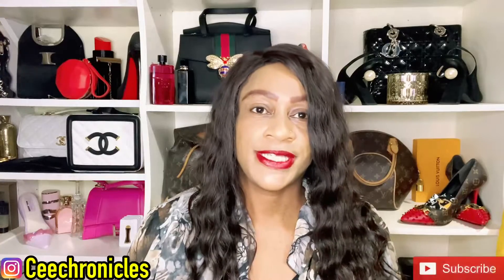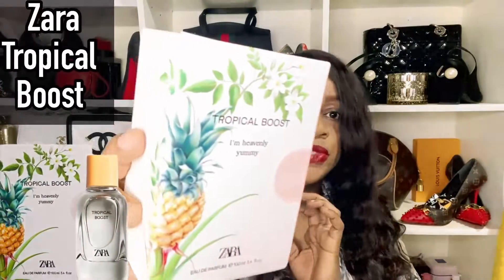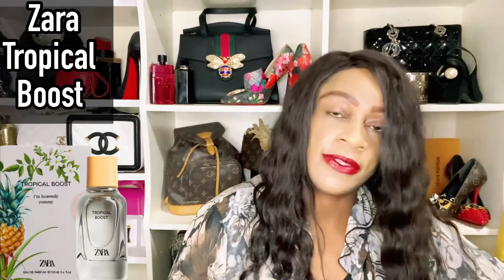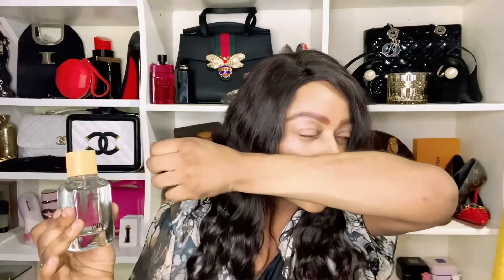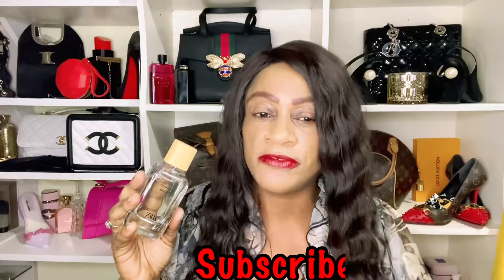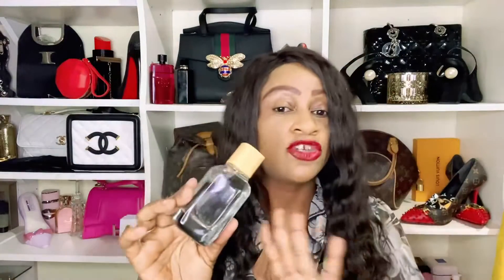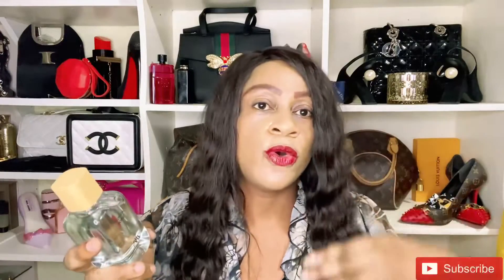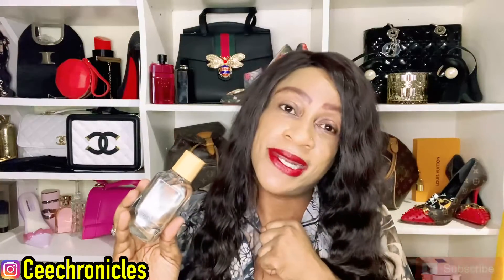Zara Tropical Boost Perfume Review | Zara Perfumes | LongLasting Zara Perfumes | Perfume Collection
Join me today for a Zara Tropical Boost Perfume Review. This is another Zara dupe to a popular designer fragrance. I hope you’ll find this review helpful.